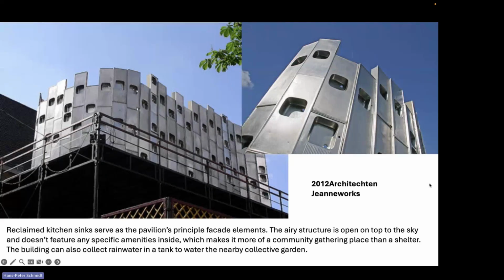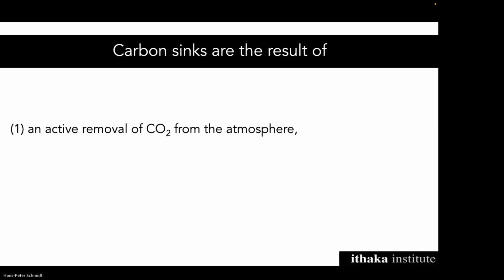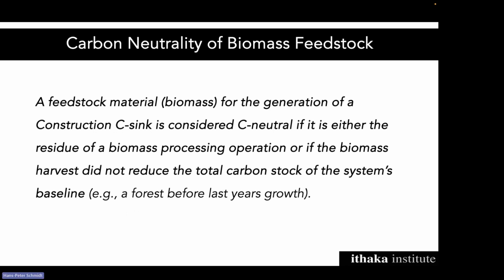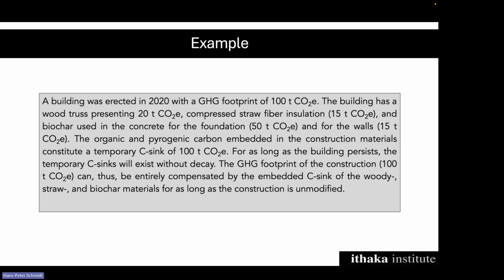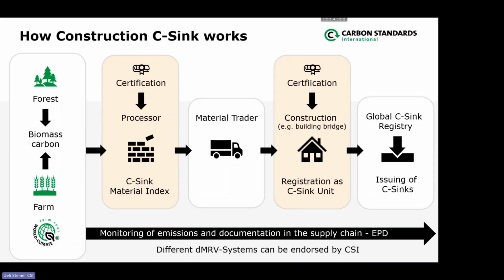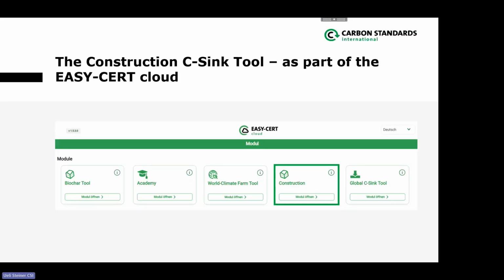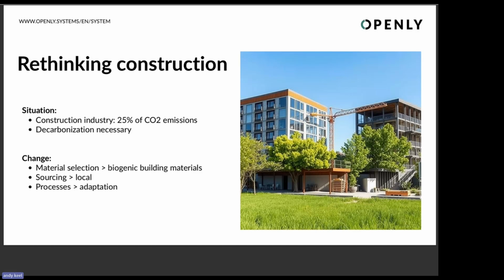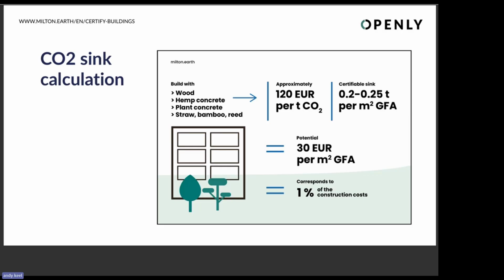Webinar Global Construction C Sink Standard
Recording of the webinar held on 15 April 2025 on the Global Construction C-Sink Standard version 0.91